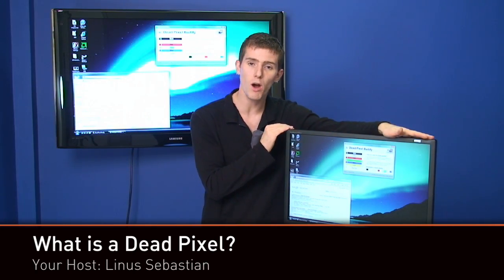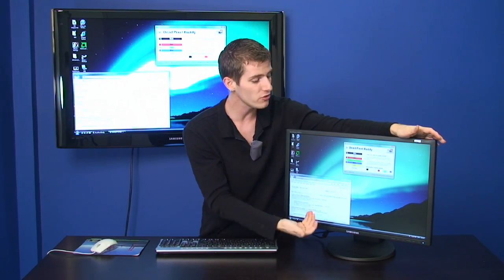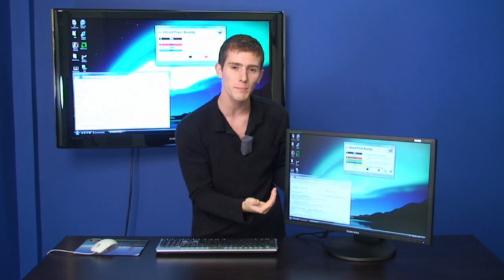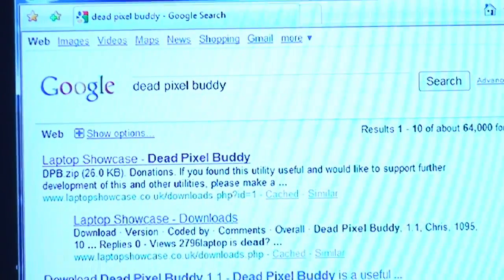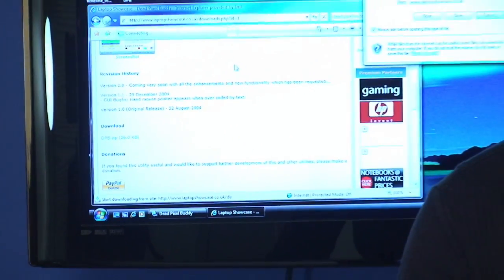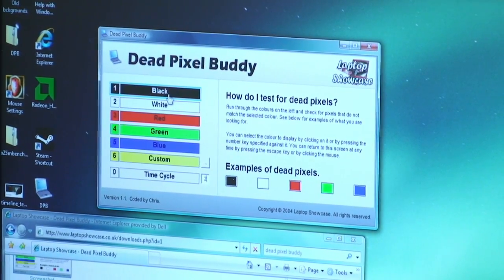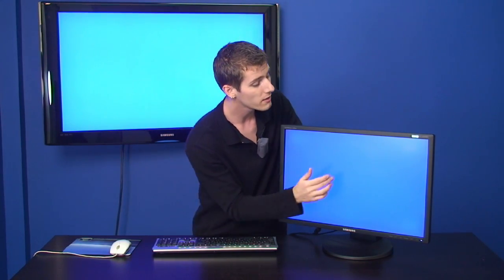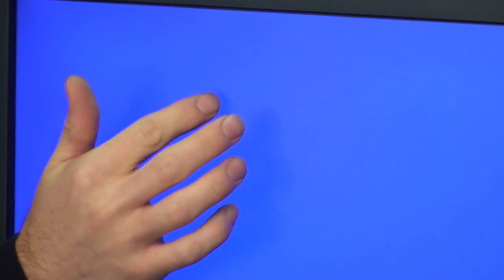What is a dead pixel? (NCIX Tech Tips #55)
In this episode of NCIX tech tips, Linus will show you how to check if you monitor or TV has any dead pixels.  He will also show you what to do with them when you notice a dead pixel.  Enjoy.